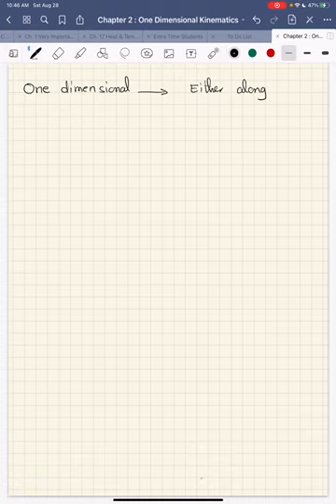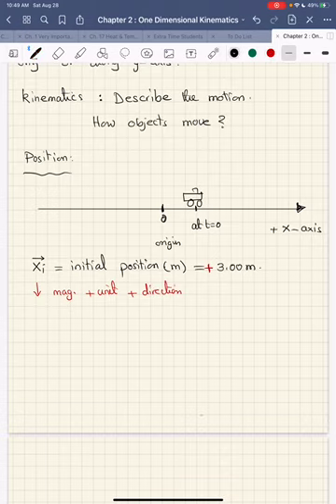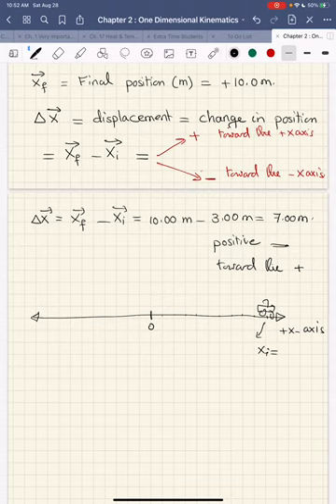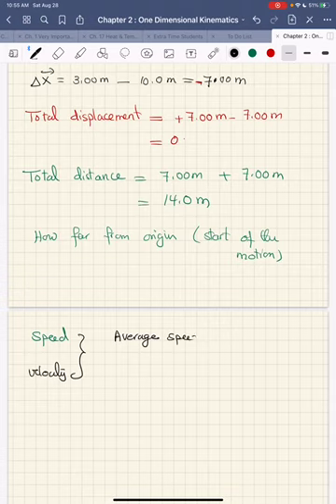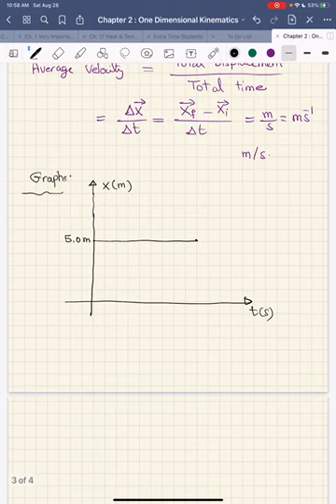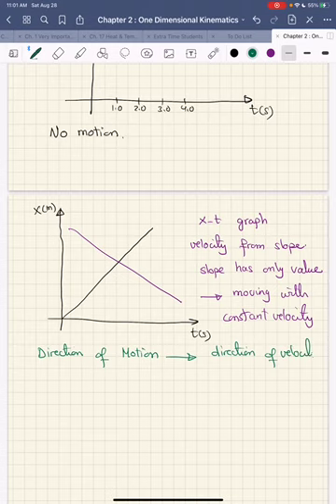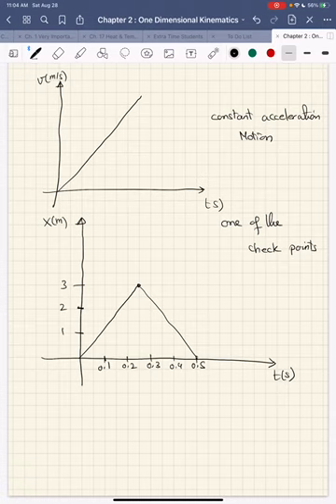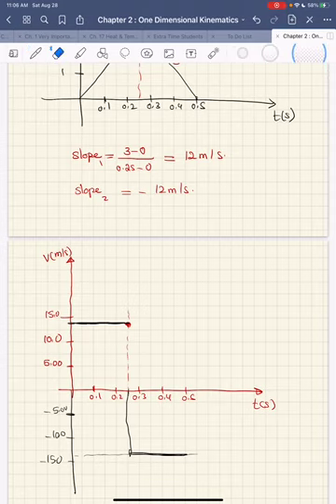OPENSTAX CHAPTER 2